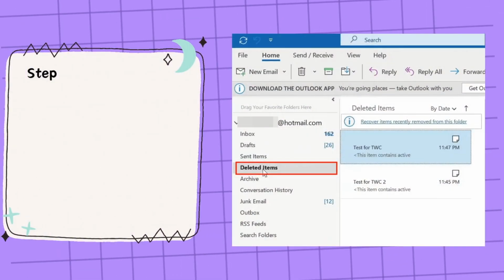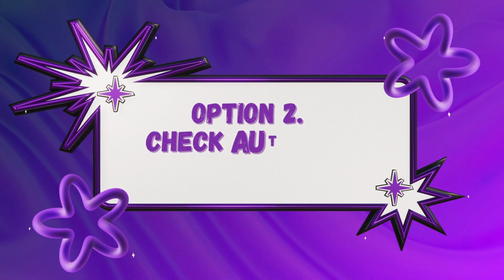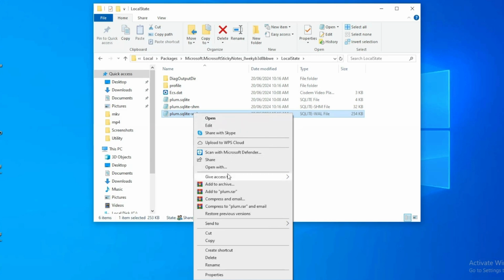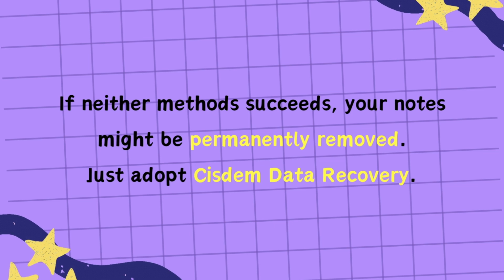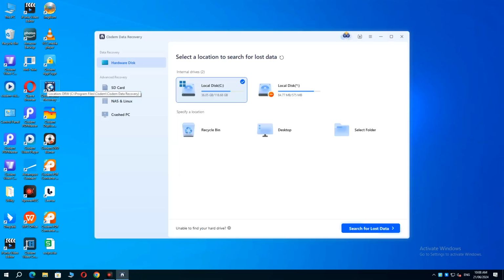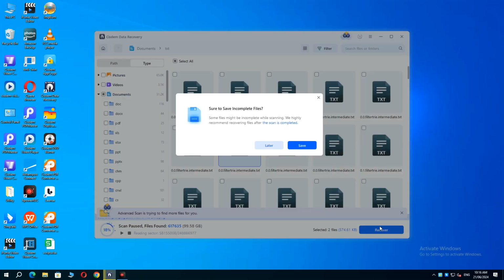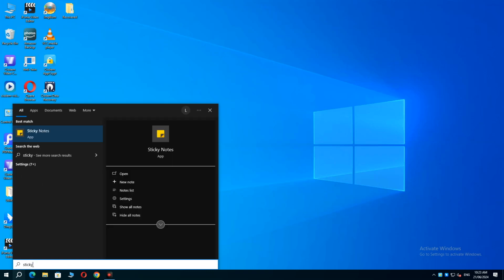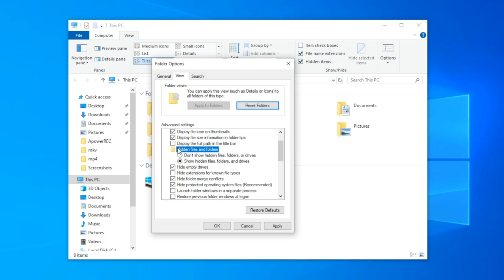5 Picks on How to Recover Sticky Notes in Windows 10/11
Believe it or not, Sticky Notes files missing in Windows is a common problem. If you're currently facing this issue, watch this video to get 5 easy tips on how to recover Sticky Notes files.

Main contents of this video:
Part 1: How to Recover Deleted Sticky Notes on Windows 10/11?
1. Check Deleted Items Folder in Outlook
2. Check Autosave Folder of Sticky Notes
3. Recover Permanently Deleted Sticky Notes with Software
Part 2: How to Recover Lost Sticky Notes on Windows 10/11?
1. Check Notes List
2. Show Hidden Files